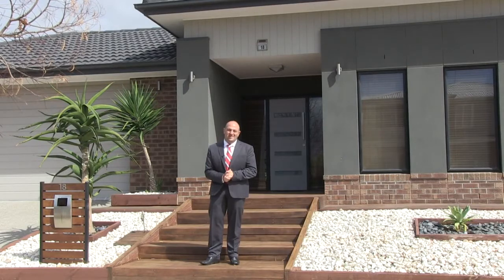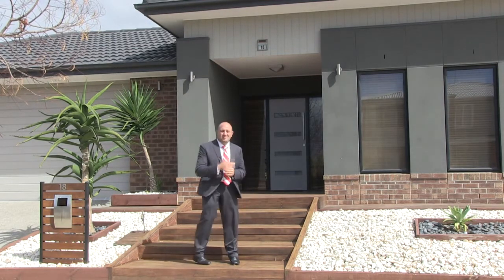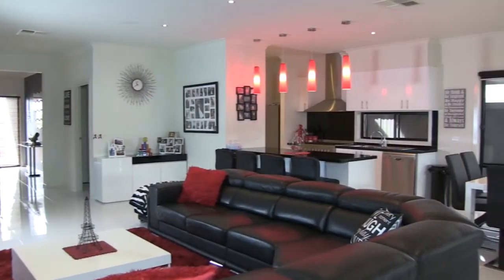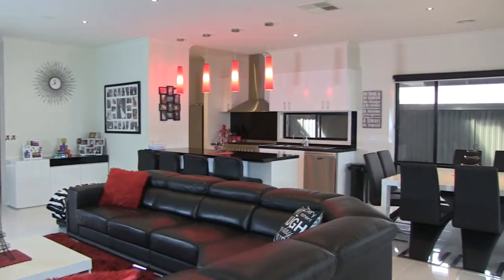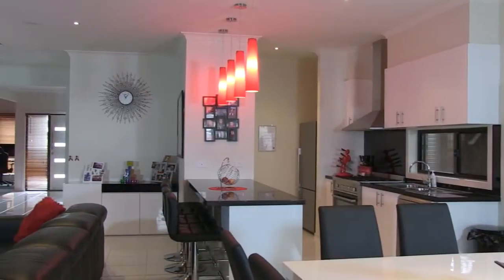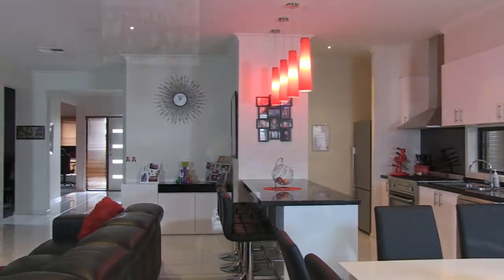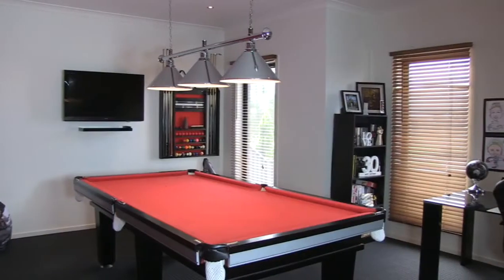18 Barbara Drive Lara - video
This stylish contemporary residence in Lara encapsulates easy family living in a lovely neighbourhood of Lara. The quality-built 3BR, 2-bathroom, 5-car residence sits on a generous 630sqm block with low maintenance gardens, providing plenty of space inside and out. Outdoor entertaining is made simple with expansive decking in a private, sheltered and secure setting adjacent to the large grassed yard. The 4 year old home has been designed for comfort, with every room offering a bright, friendly and sleek ambience. A unique aspect of the home is the view from the master bedroom which shares a full view of the decking.  The informal and formal living areas flow effortlessly into a glossy kitchen where granite bench tops, quality stainless steel appliances including dishwasher, and ample storage are highlights. Adults and children alike will appreciate the theatre room with boldly painted feature walls, which serves as a pleasant space to unwind with the family. The location of this property is ideal with shops and conveniences nearby, and only a short drive to the attractions of Geelong. This home of leisure and luxury is ready to be enjoyed today.